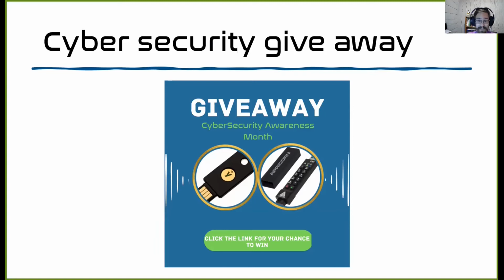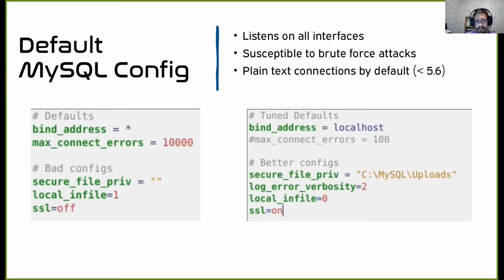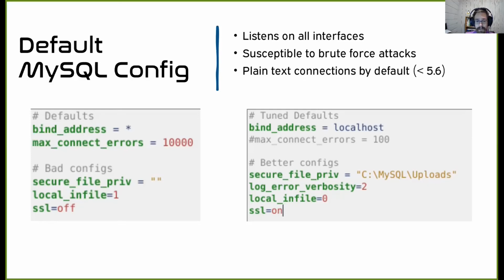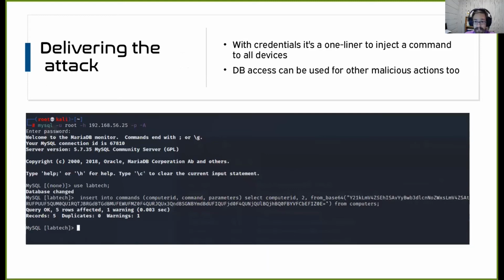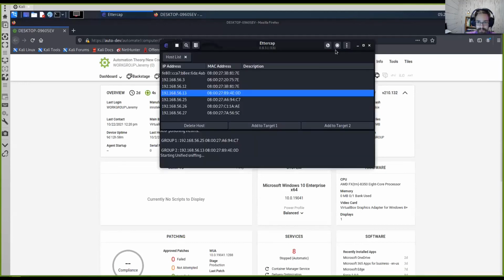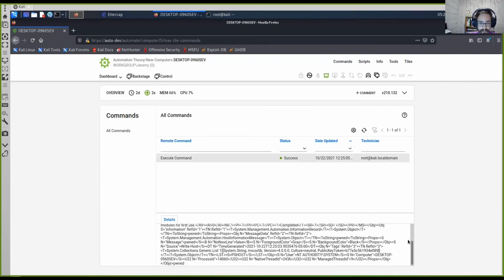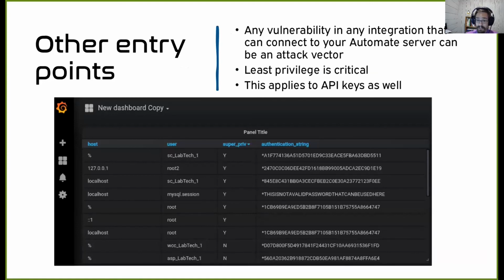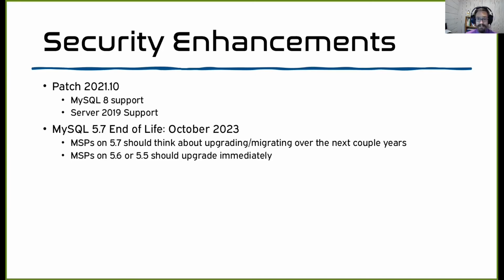How to pwn an Automate server -- protecting CW Automate on the LAN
In this video we cover attack vectors on the internal network for Connectwise Automate and how to protect against them.